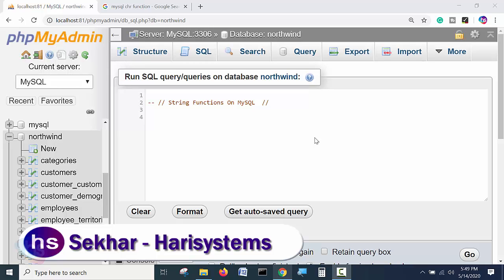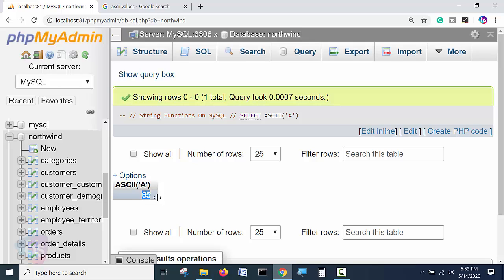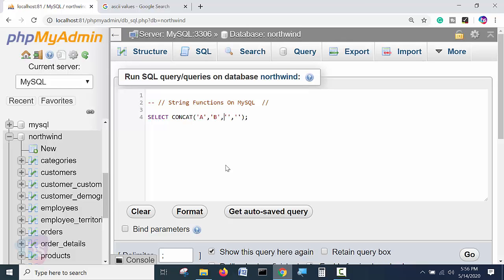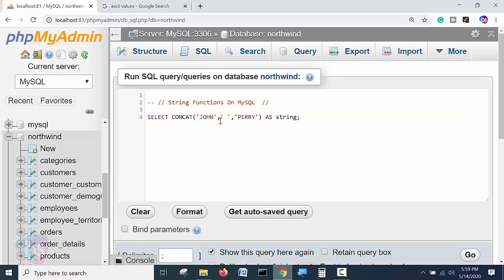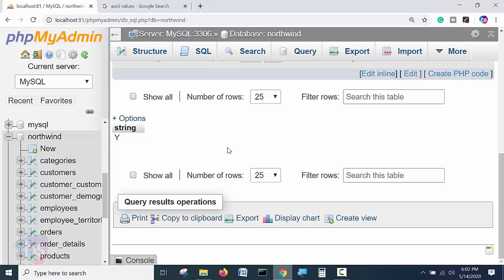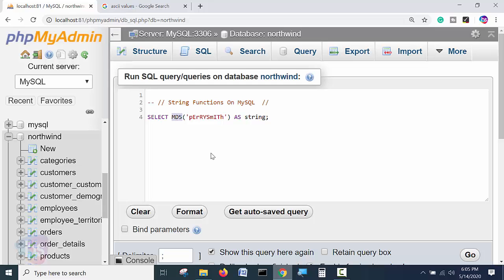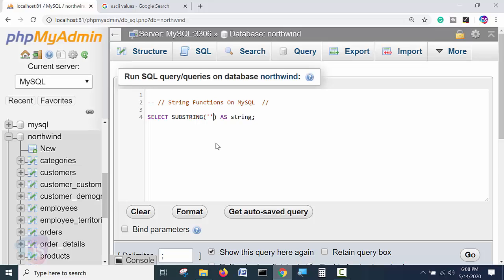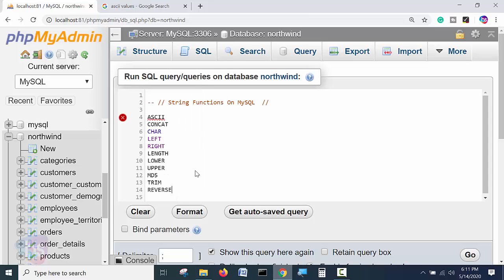String Functions in SQL | SQL Built-in Functions | Harisystems